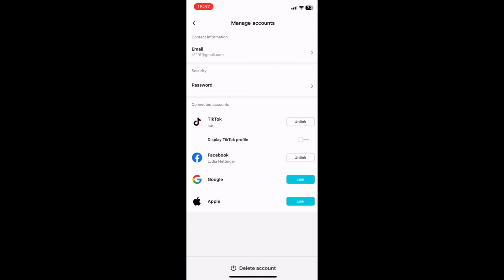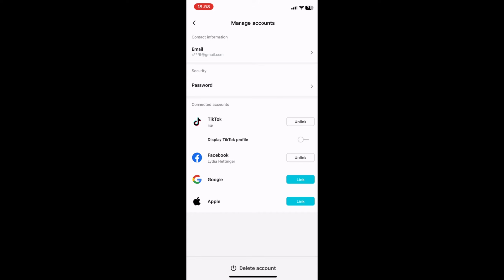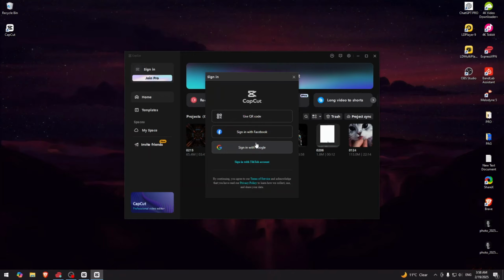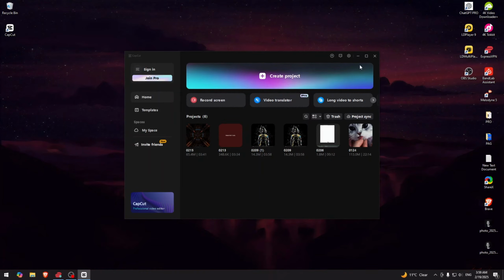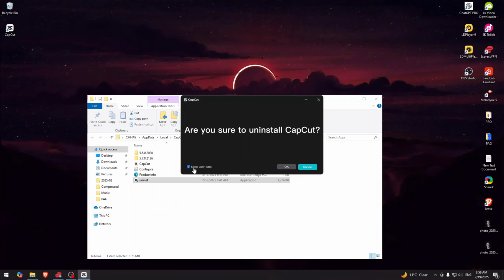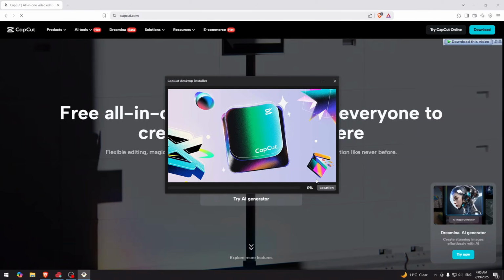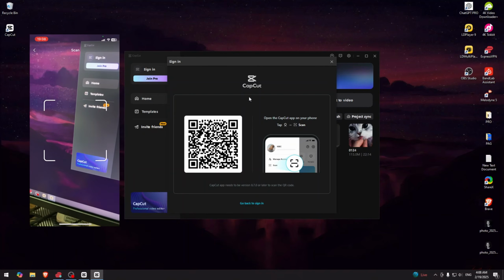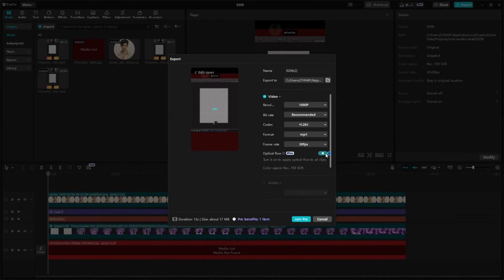CapCut PC QR Code Login Failed? Try This Easy Fix!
Are you tired of facing the frustrating CapCut PC QR code login failed error? Don't worry, we've got you covered! In this video, we'll show you an easy fix to resolve the CapCut login issues and get you back to creating stunning videos in no time. From CapCut QR code login problems to CapCut not working on PC, we'll walk you through the simple steps to overcome these common CapCut errors. Whether you're a beginner or an experienced video editor, this tutorial is designed to help you troubleshoot and fix CapCut problems, so you can focus on crafting amazing content. So, what are you waiting for? Watch this CapCut video editing tutorial and learn how to use CapCut like a pro!